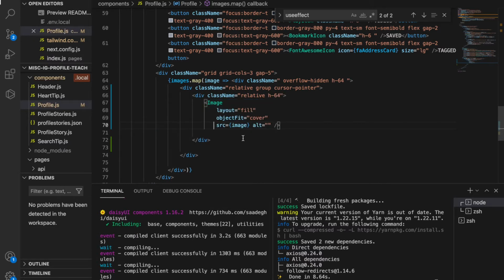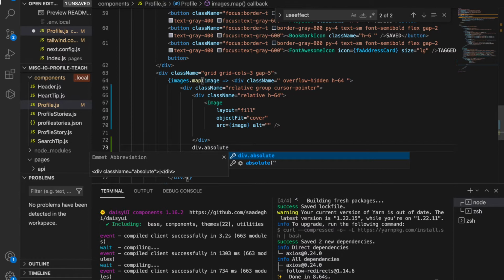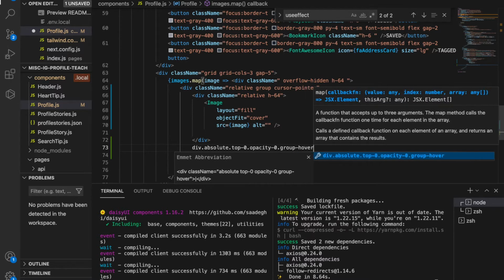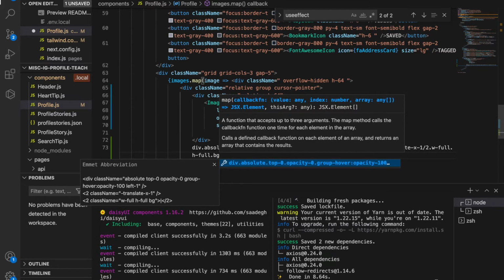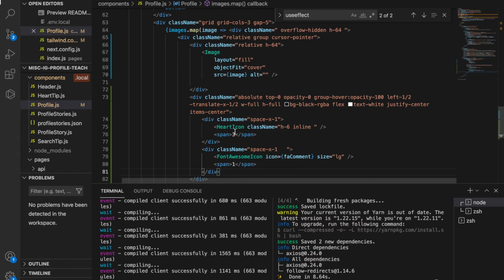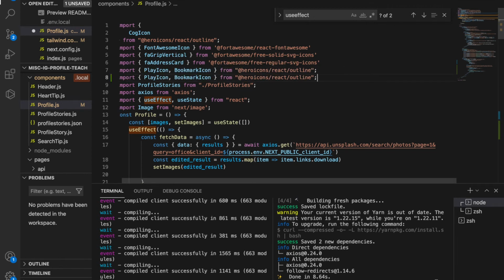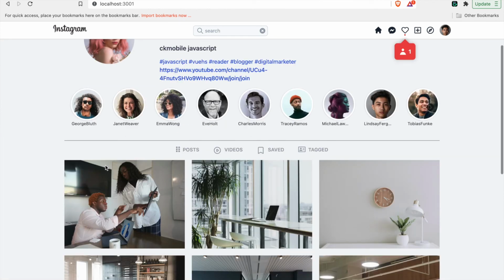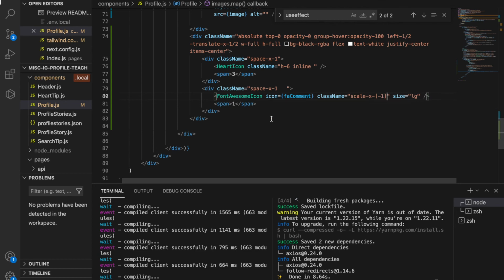Instagram UI Clone (Profile) with NextJS and TailWindCSS #8 images hover effect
In this tutorial, we will create custom class at tailwind config file, then we also learn how to use one element hover and trigger another element opacity change.

🔥Complete Courses🔥
Gumroad Web and mobile complete courses